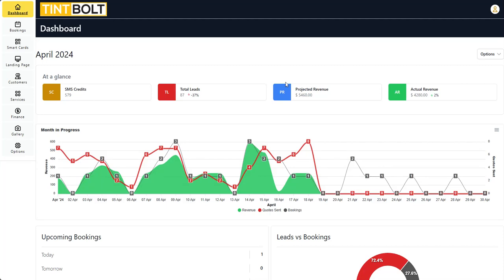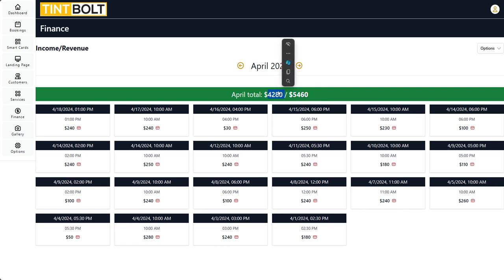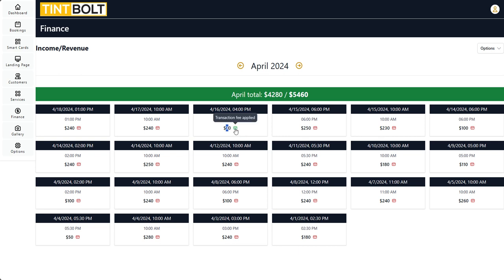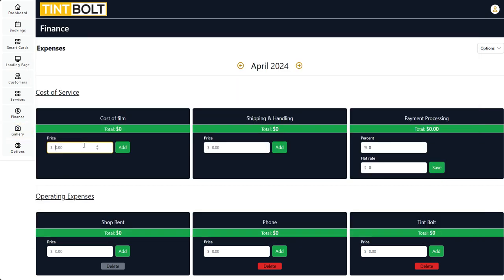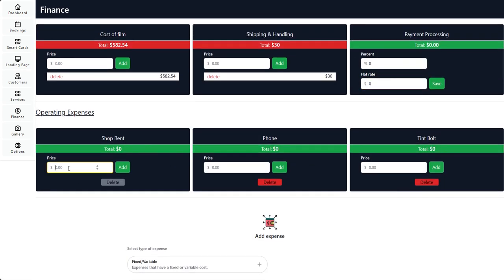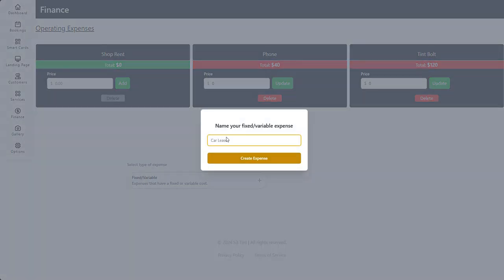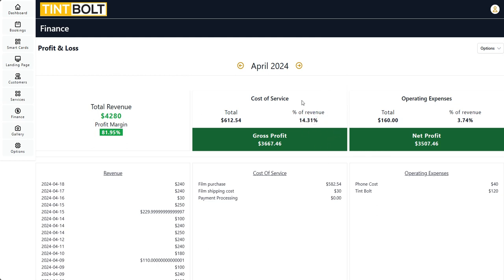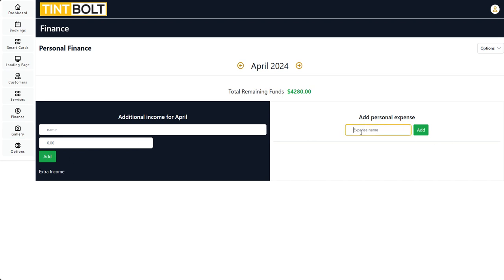Tracking Your Finances | TINT BOLT